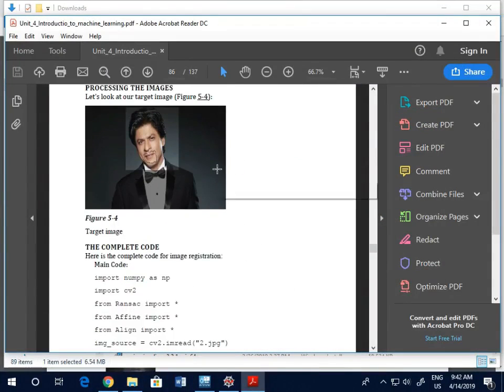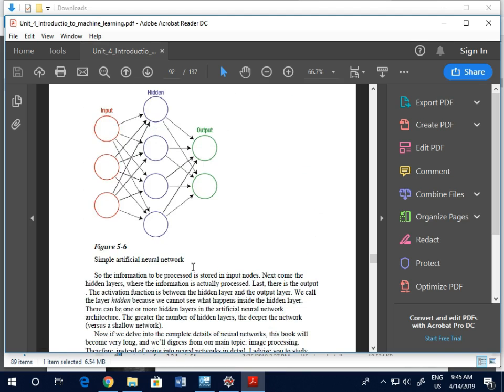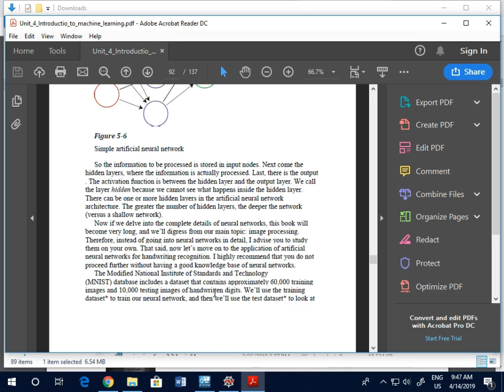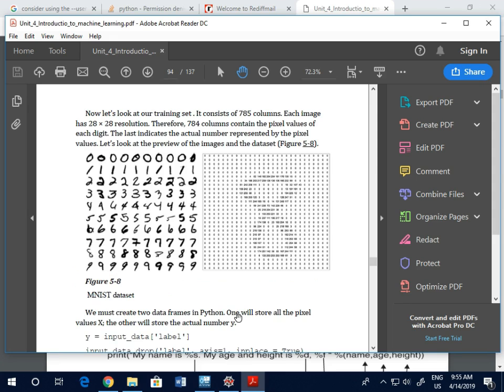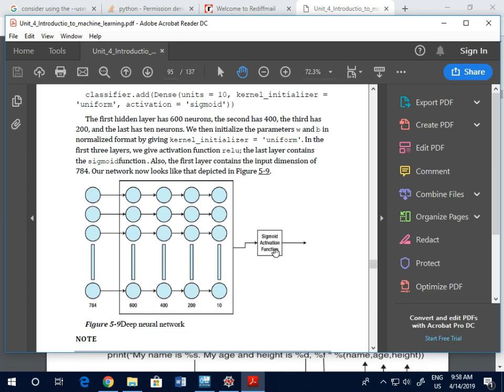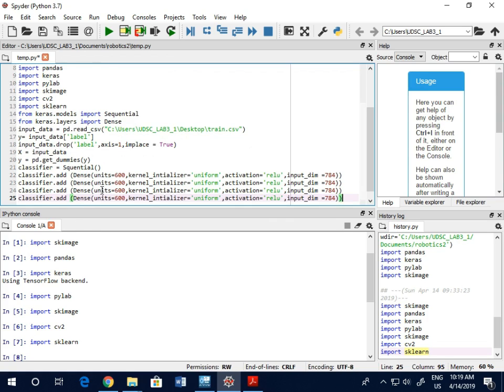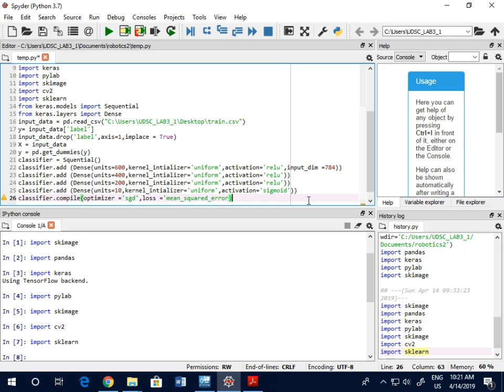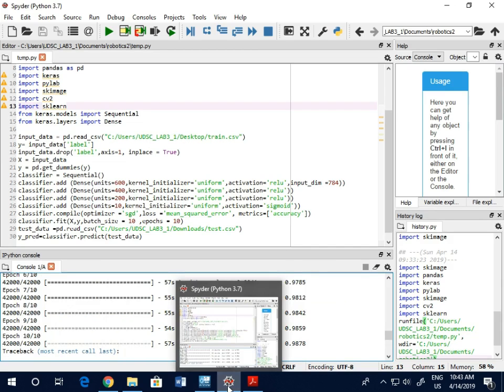Robotics 14 04 2019